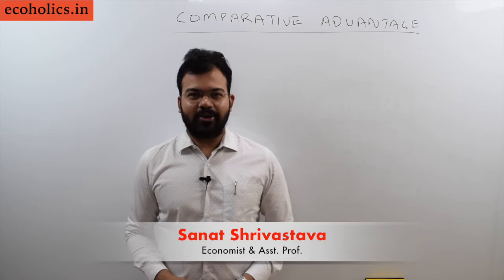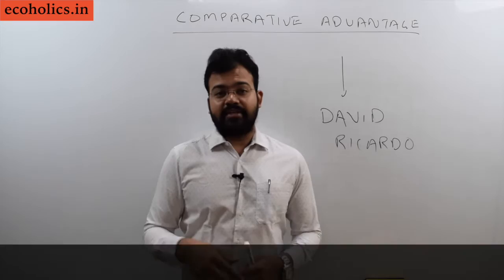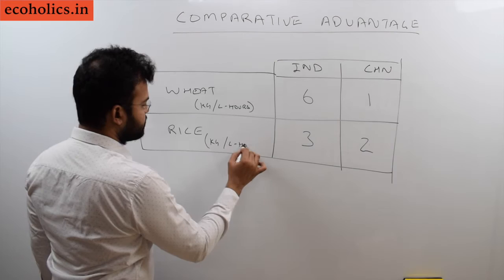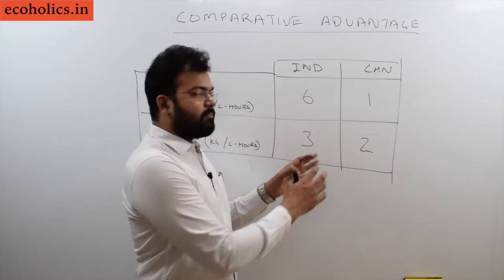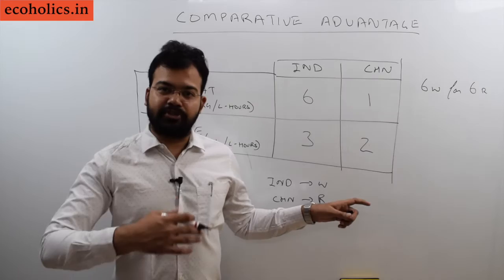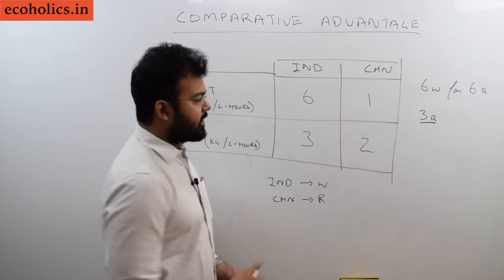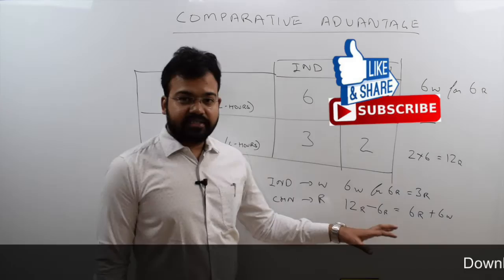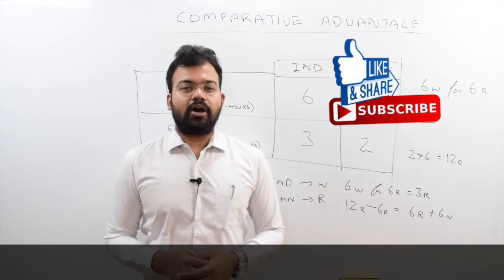Comparative Advantage Theory | David Ricardo Theory | International Economics | Sanat Sir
Comparative Advantage Theory | David Ricardo Theory | International Economics by Sanat Shrivastava

1. Economics Optional for UPSC
2. Indian Economic Service for UPSC
3. RBI GRADE B DEPR
4. UGC NET Economics
5. GATE Economics
6. MA Entrance
7. SEBI GRADE A
8. NABARD
9. Mathematical Economics
10. Econometrics
11. PG Economics
12. UG Economics
13. UGC NET Paper 1